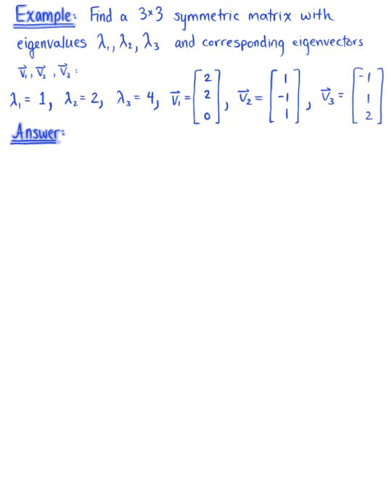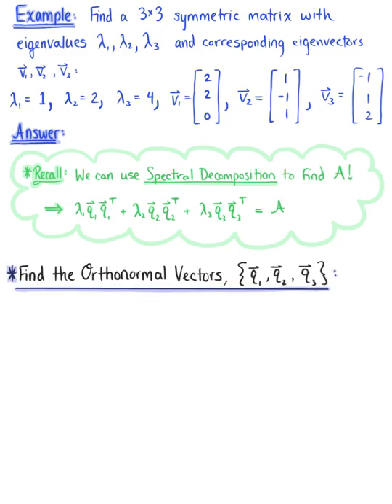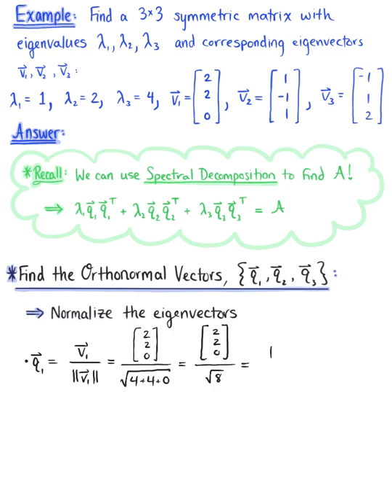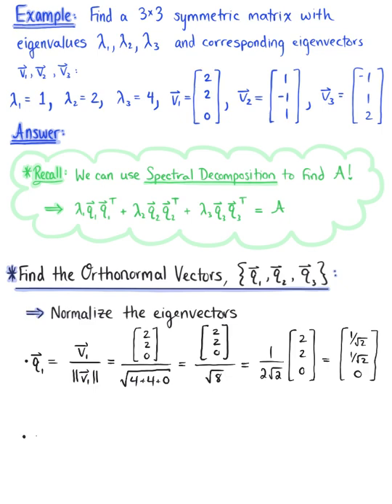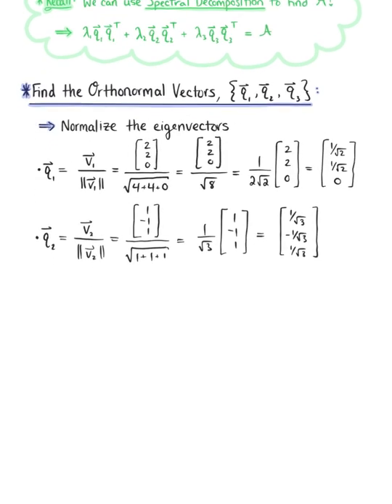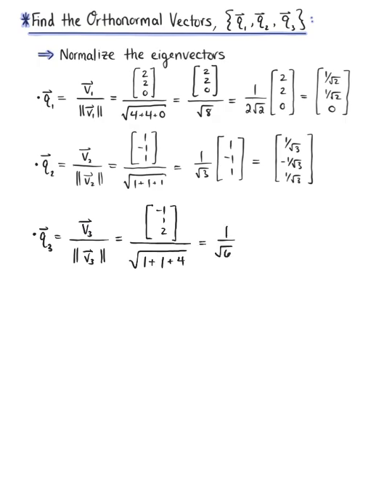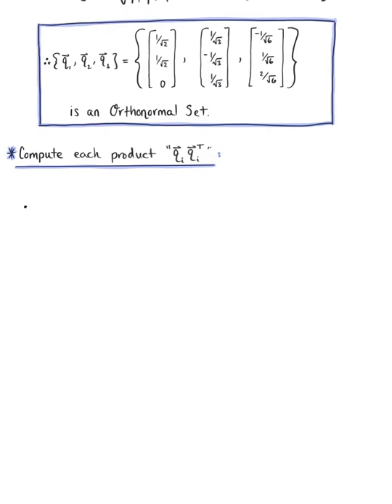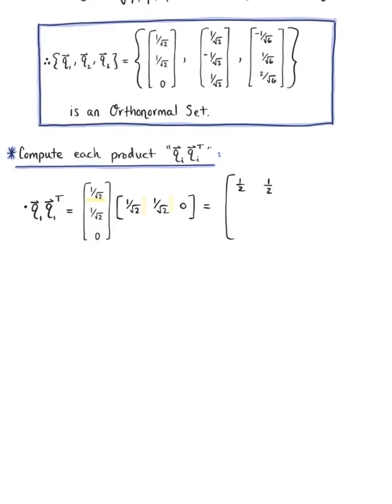Spectral Decomposition (Example 2)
Find a 3x3 symmetric matrix with the given eigenvalues and corresponding eigenvectors.